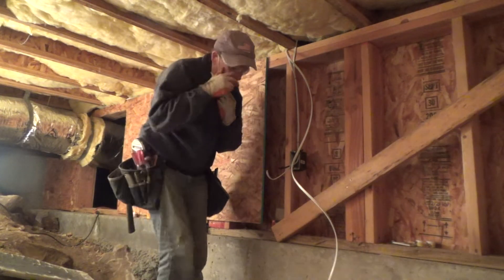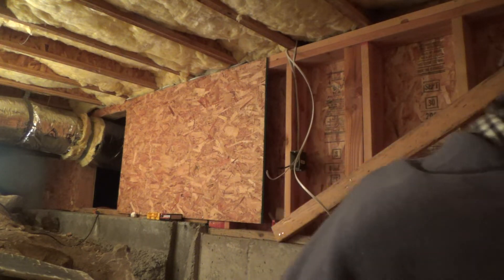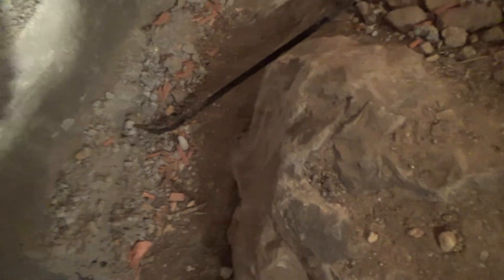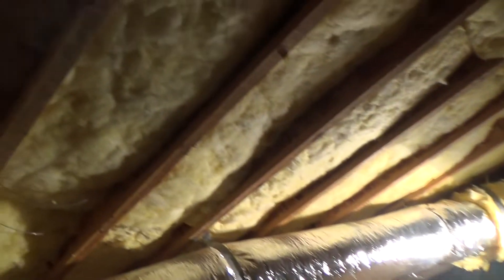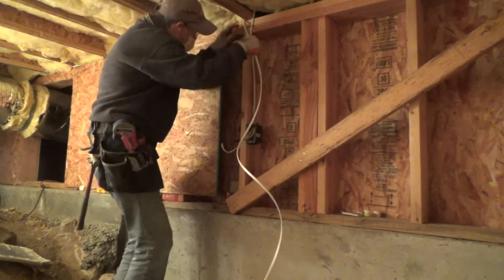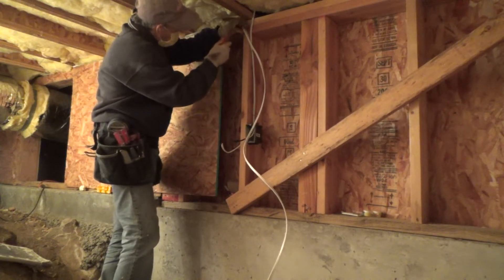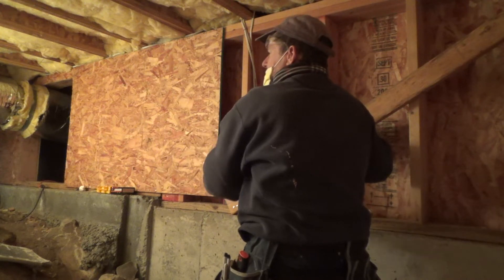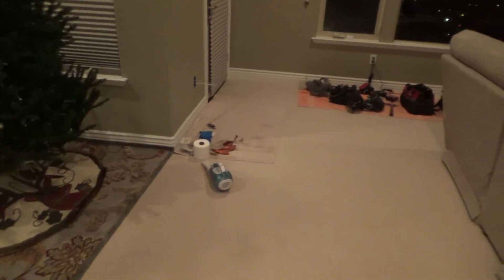How to Install Romex Wire to Junction Box Under House Made Easy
How to install romex wire to junction box under house made easy is what this DIY howto video is about. VideoJoe is working under the house & he wants to install some electrical outlets & lights so he can work more easily under the house. Right now he has to run extension cords & construction lights to down under the house every time he wants to get under the house. There's all kinds of things that VideoJoe wants to do under the house so you might as well check this video to find out all the things he has in store for you. Watch & learn as VideoJoeShows you what VideoJoeKnows...how to install a romex wire to junction box under house made easy.   Nice!